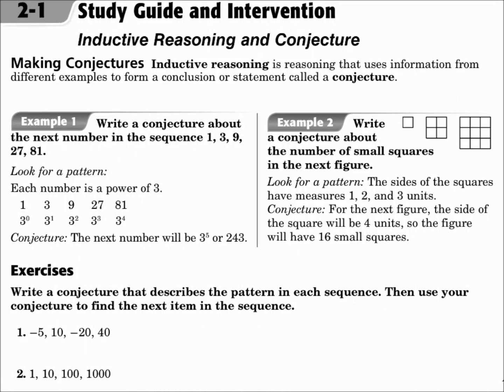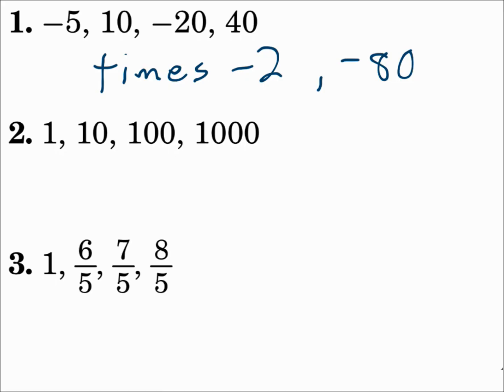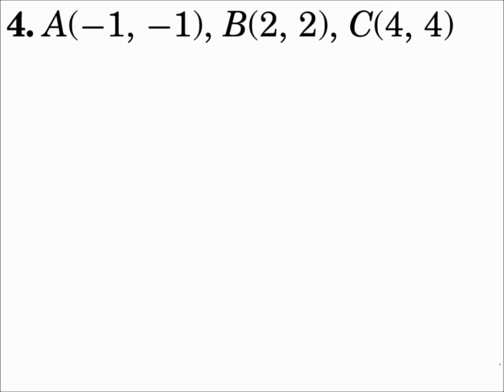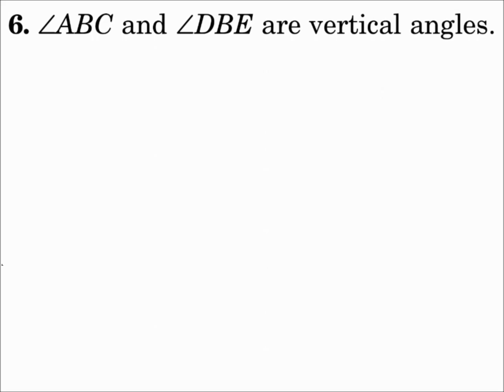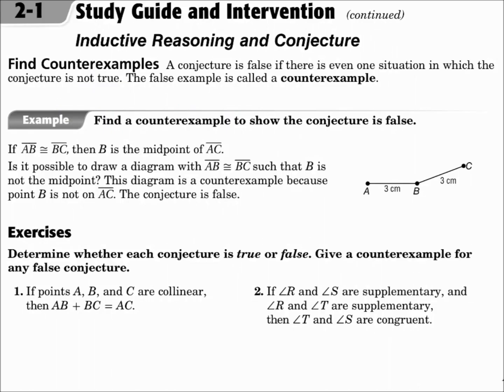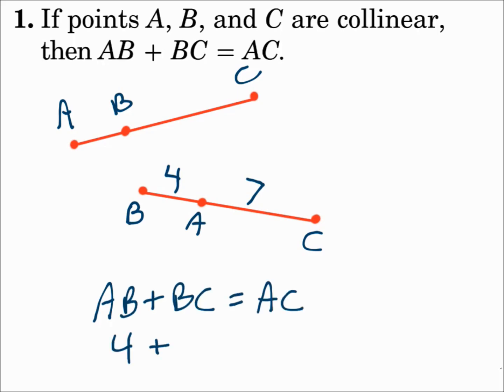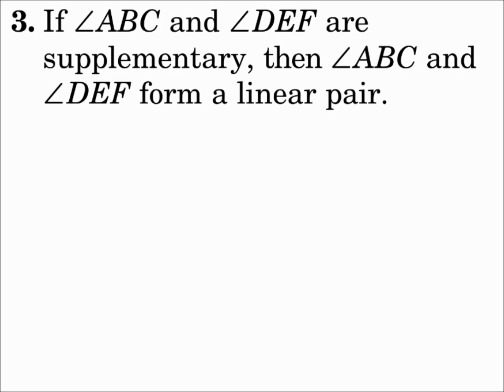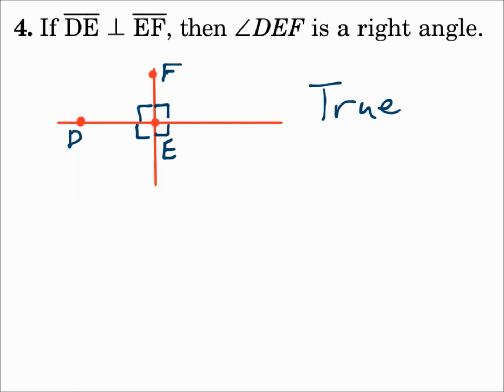Geometry 2.1 Inductive Reasoning and Conjecture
Make conjectures based on inductive reasoning.
Find counterexamples.